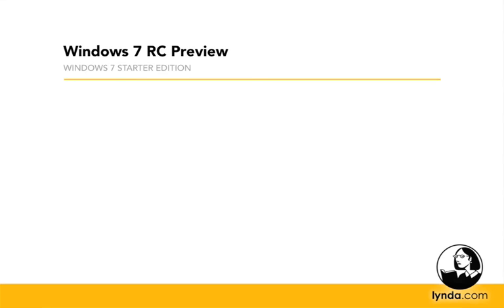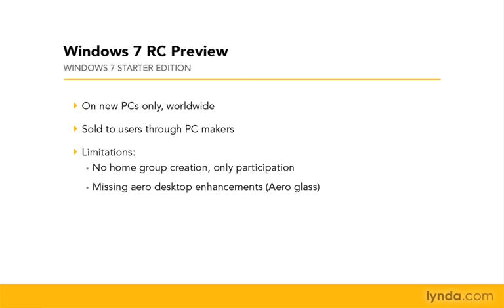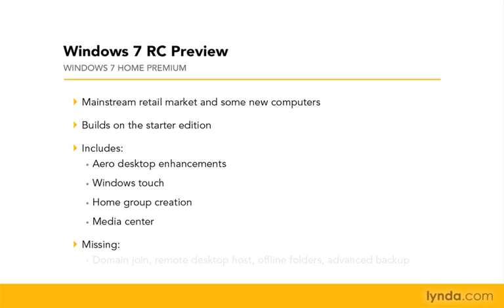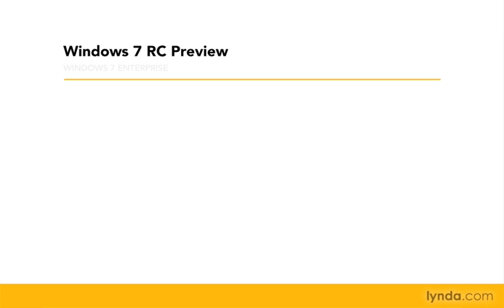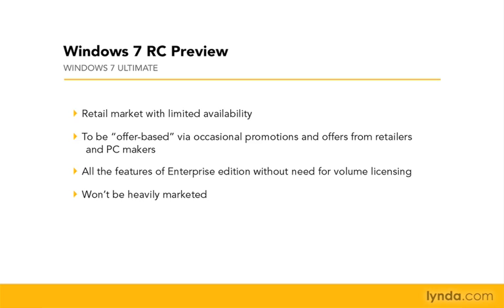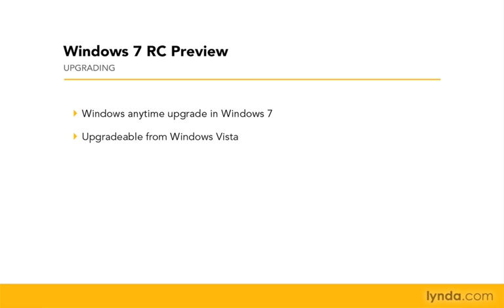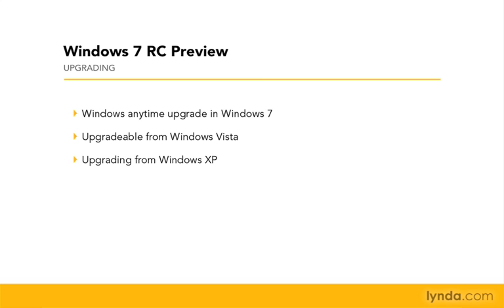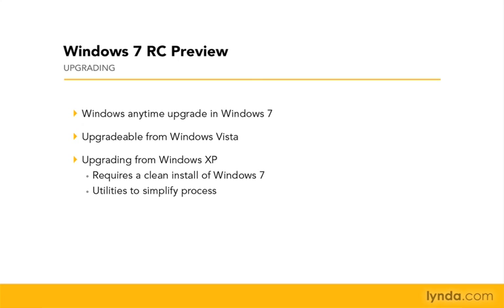Windows 7 Editions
Windows 7 Video Tutorial |